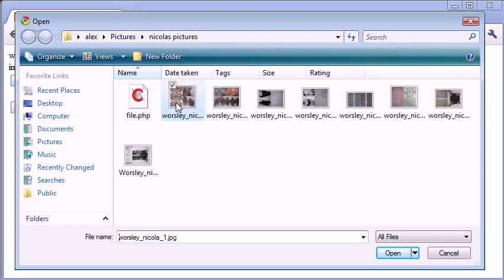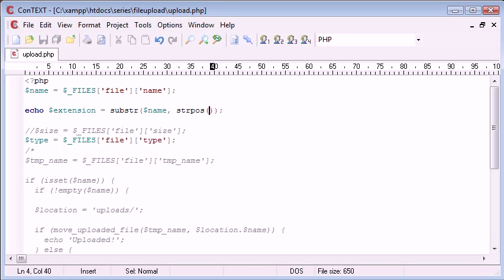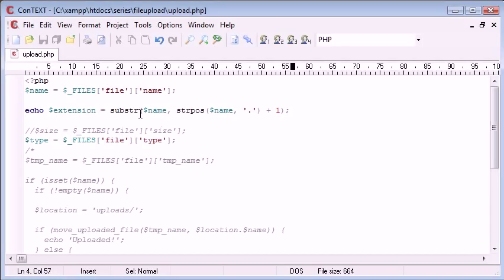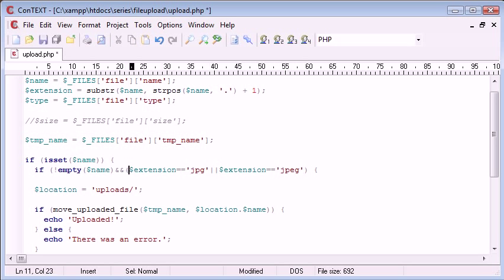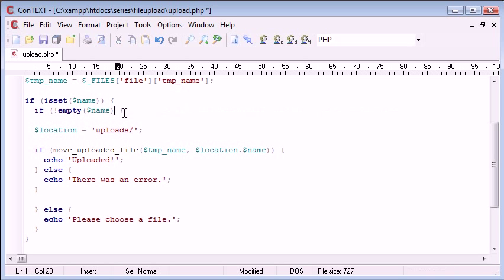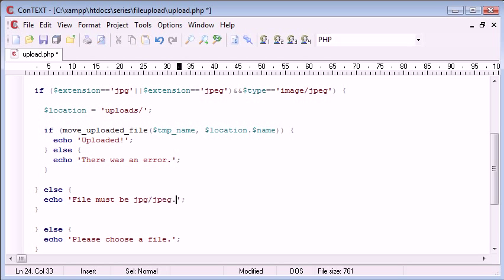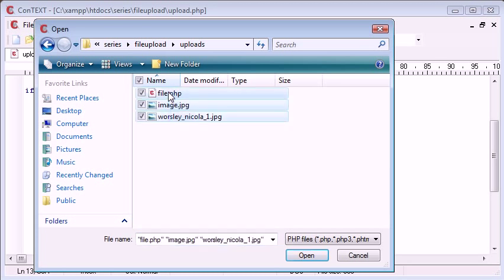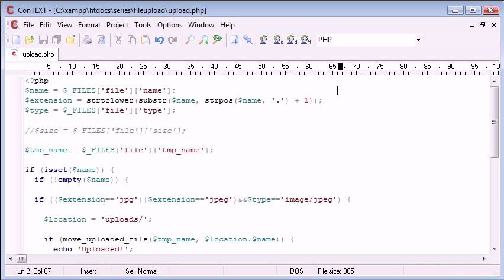Beginner PHP Tutorial 91 Uploading Files Restricting File Extensions Part 2